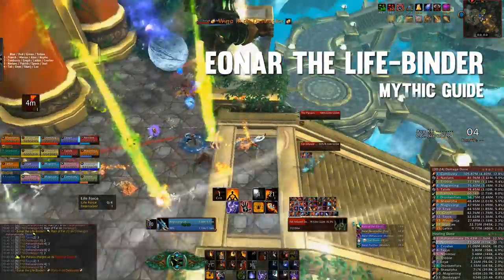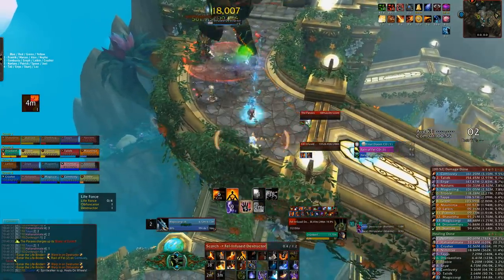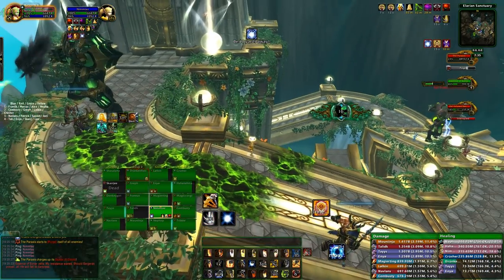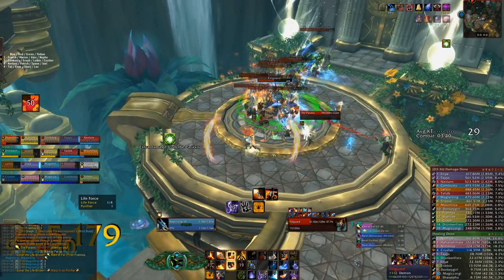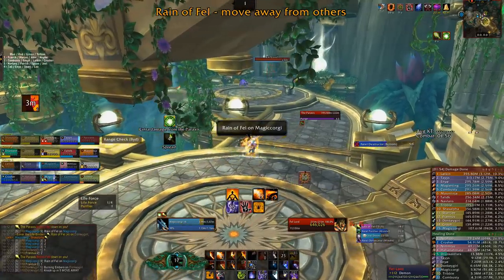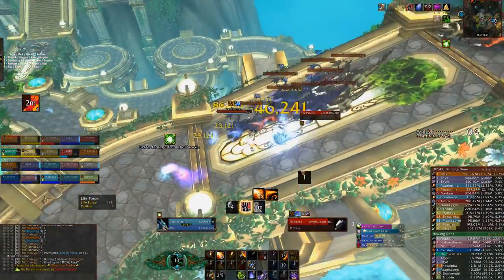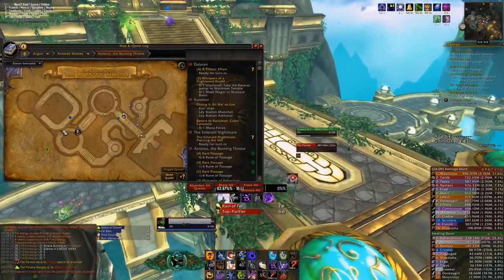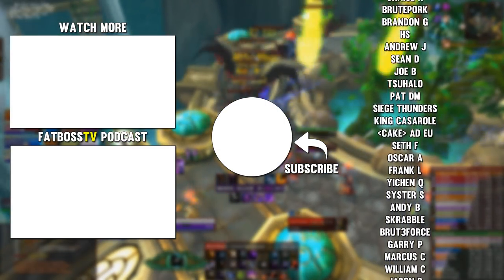Eonar the Life-Binder Mythic Guide - FATBOSS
Eonar the Life-Binder Mythic Antorus, the Burning Throne Guide by FatbossTV.